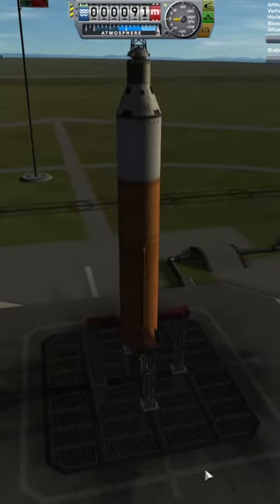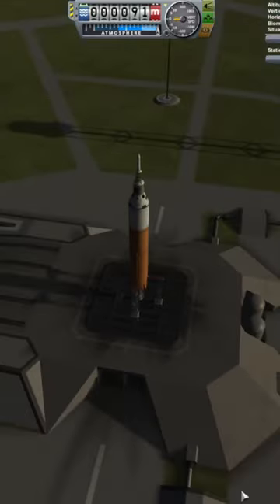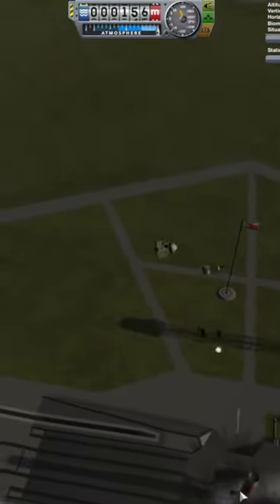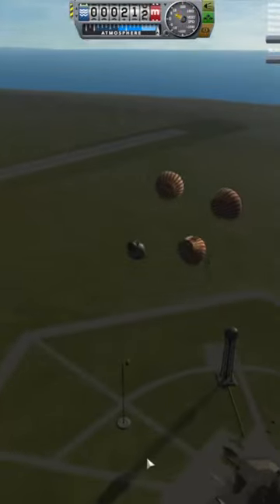Testing The Launch Escape System | KERBAL SPACE PROGRAM Beautified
You gotta keep your kerbals safe.

Kerbal Space Program v. 1.12.5

Complete List of Mods:
► Chatterer Extended
► Contracts Window+
► Planet Shine
► ReStock
► Scatterer
► Simple Repaint
► Texture Replacer
► Waterfall
► Waypoint Manager